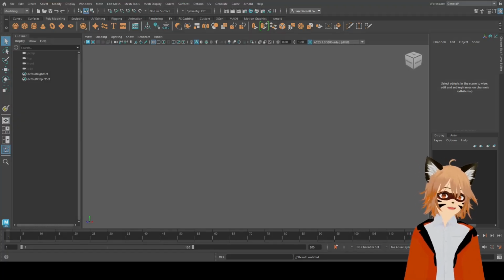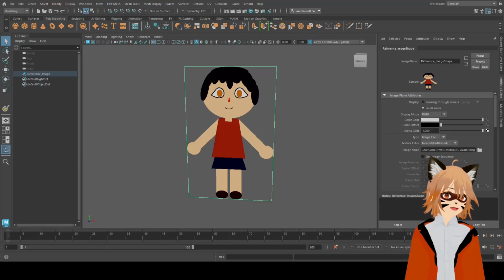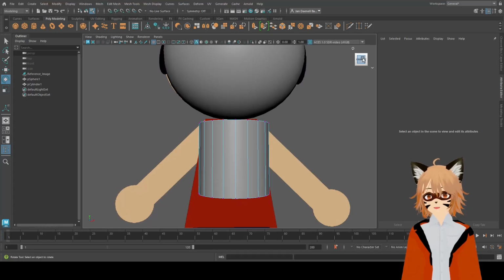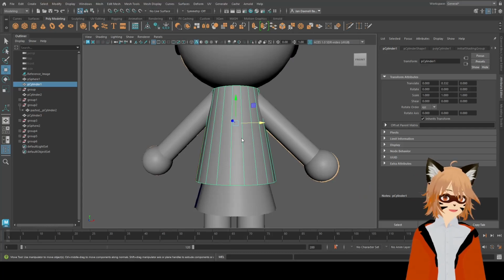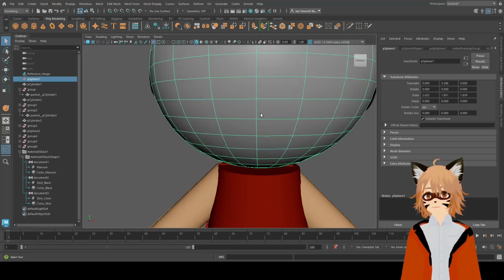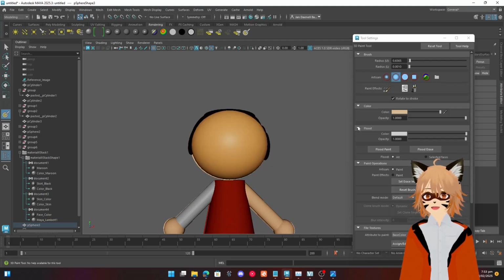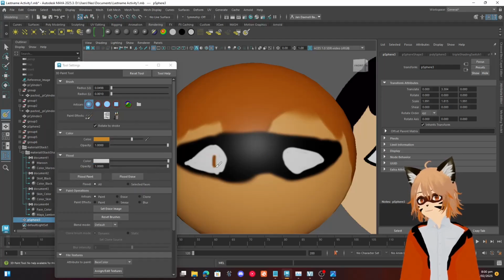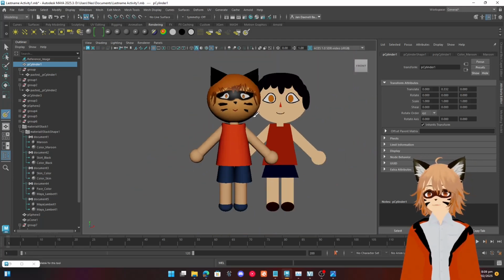CSGD323 Activity 1